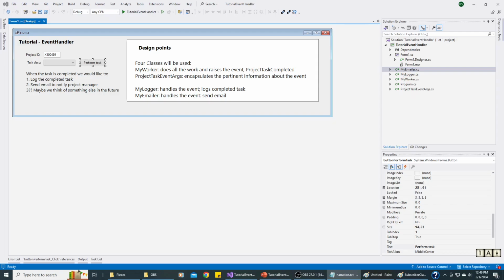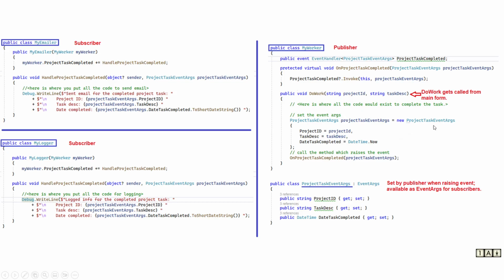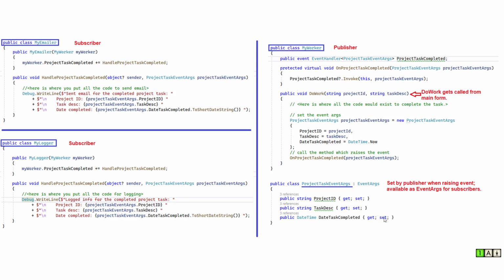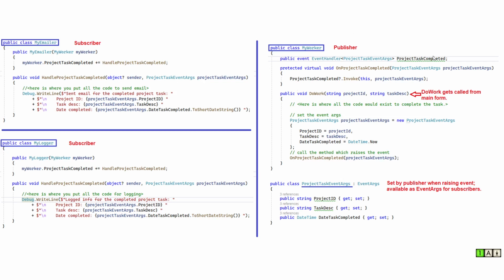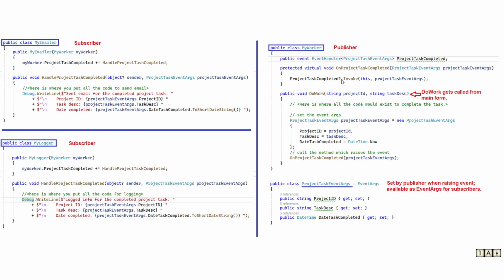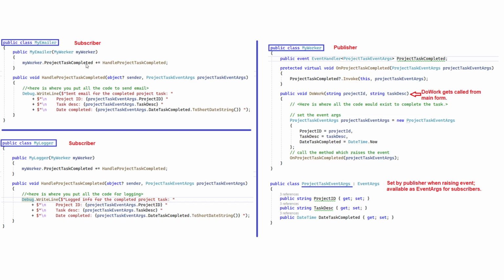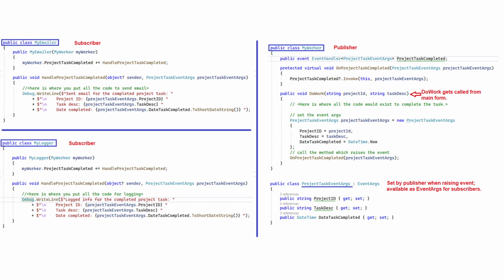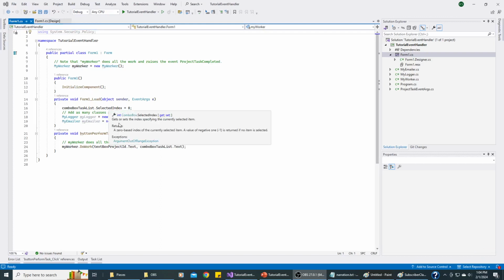Tutorial C# EventHandler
This tutorial shows how to use C# EventHandler.  It shows how the publisher can raise an event with custom event arguments and it shows how subscribers handle the event.